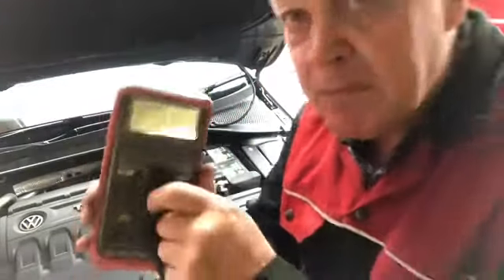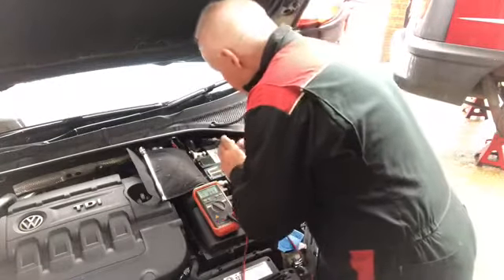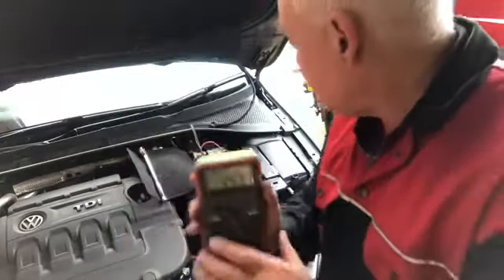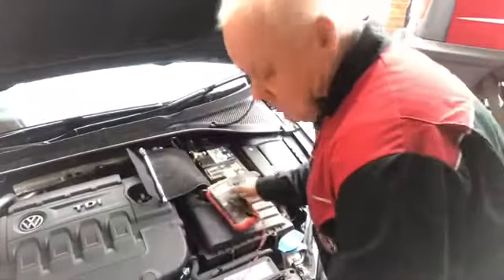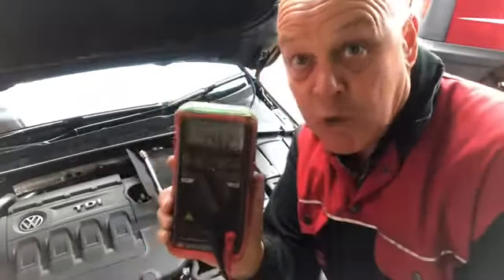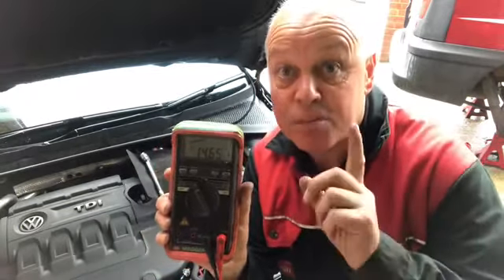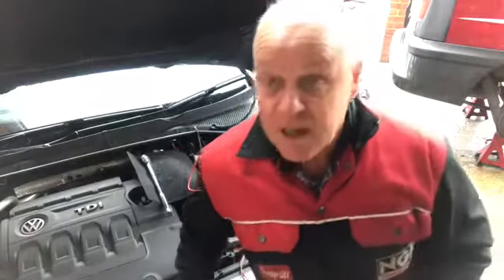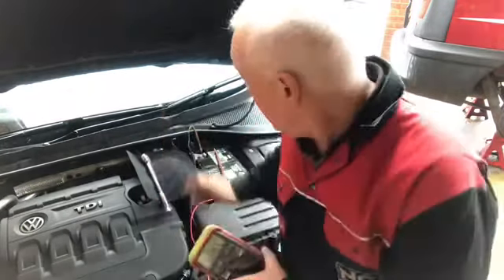How to check a car battery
How to test a car battery when the vehicle has been left over night and how to test that the alternator is charging the battery